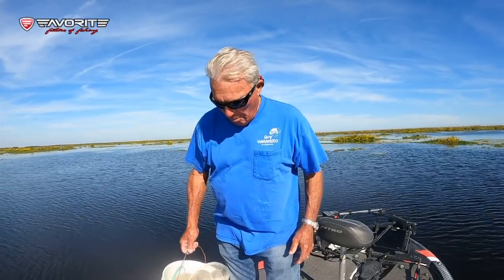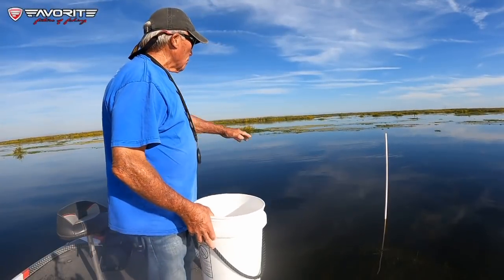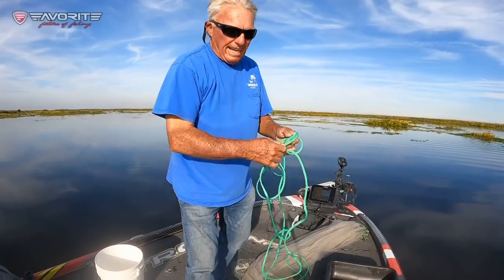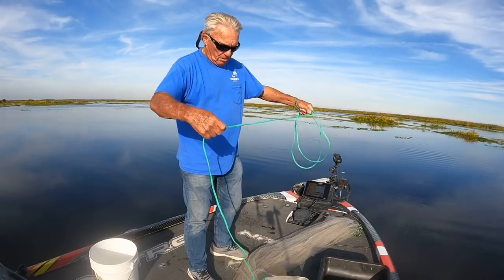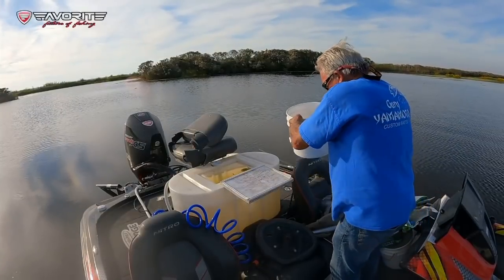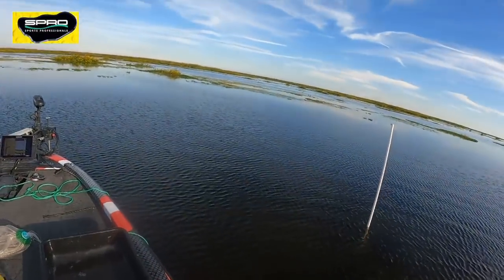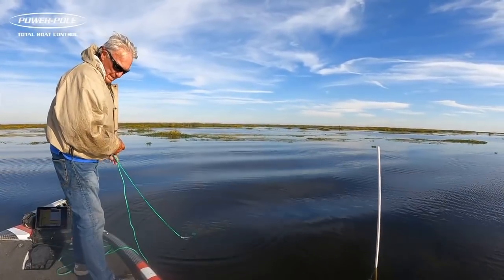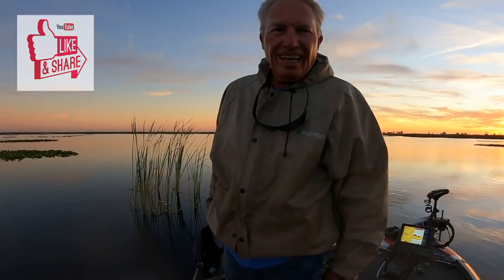How to throw a cast net and catch your own shiners!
I first show how to chum a Hydrilla area for golden shiners with hog food. Then I explain how I prepare the net for the cast. I then explain the exact way I load the net on my body! "Volla" a perfect throw and a bunch shiners! In just an hour or so I've caught 12 dozen shiners worth $288.00 and I'm ready for some big bass with fresher , livelier bait and more bait than probably anyone else around!